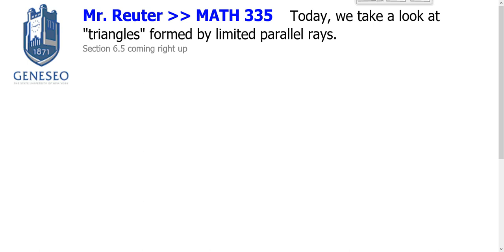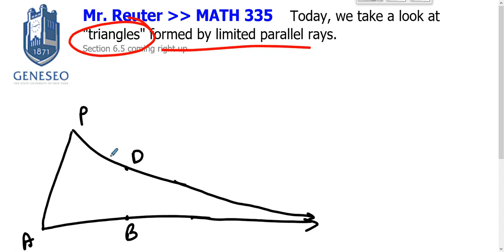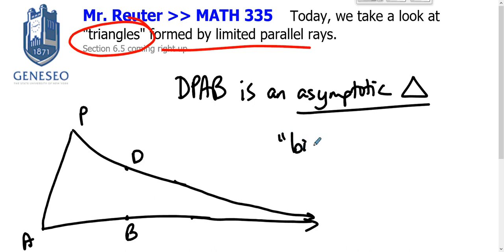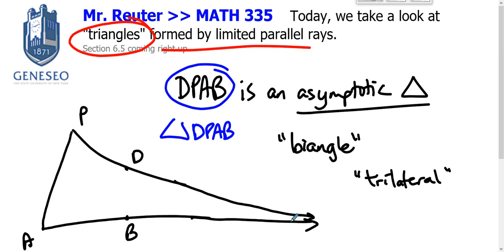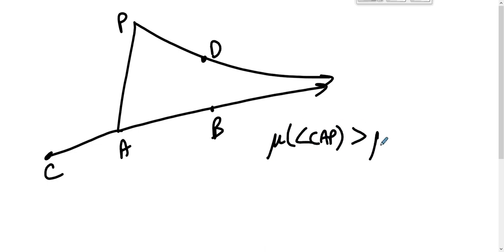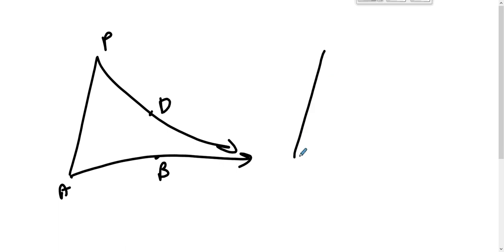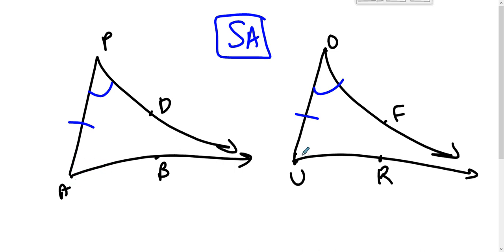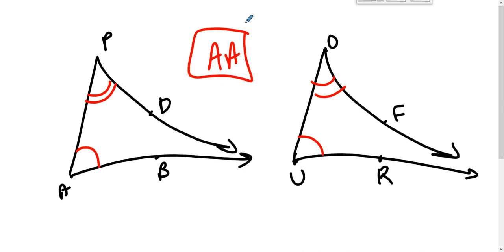MATH335 Content - Asymptotic Triangles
This screencast describes asymptotic triangles in Hyperbolic Geometry for students in SUNY Geneseo's MATH335 (Foundations of Geometry). We use Venema's book Foundations of Geometry, 2nd ed.